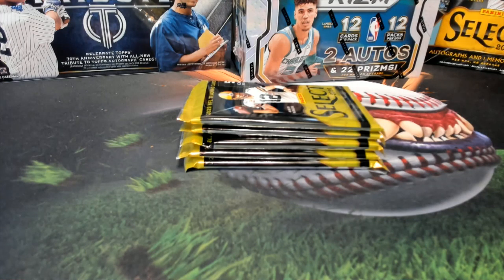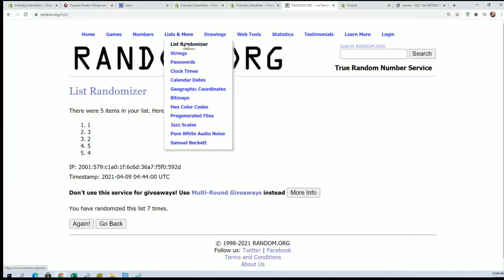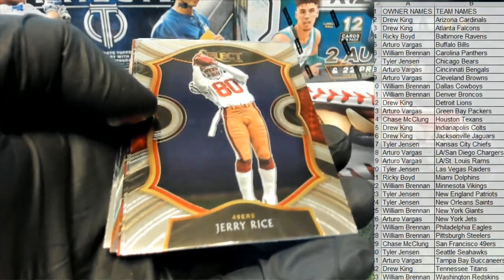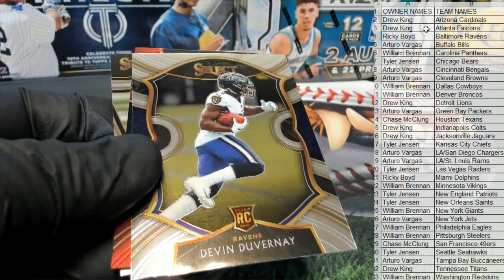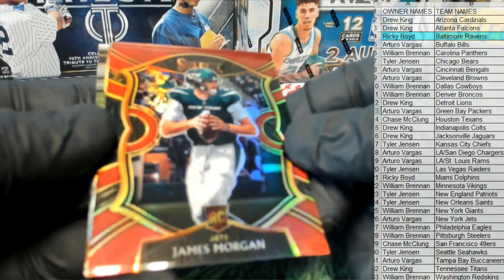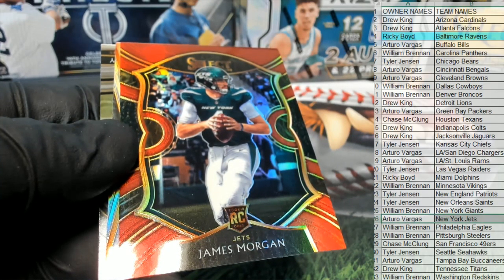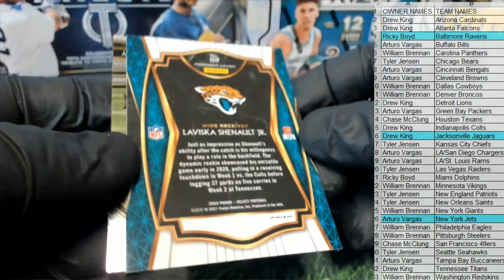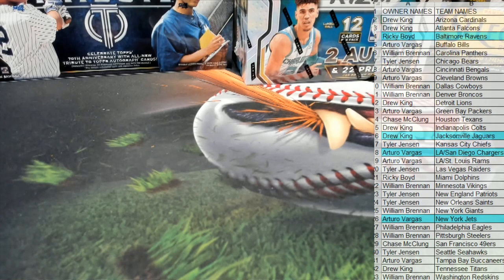2020 Panini Select Football ID 20SELECTFB120